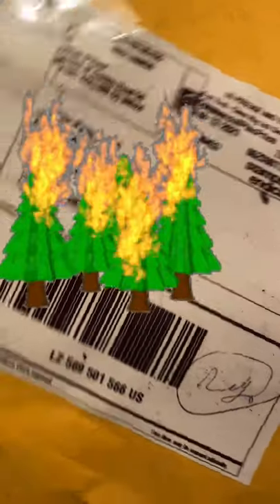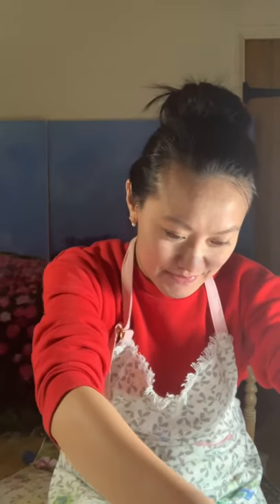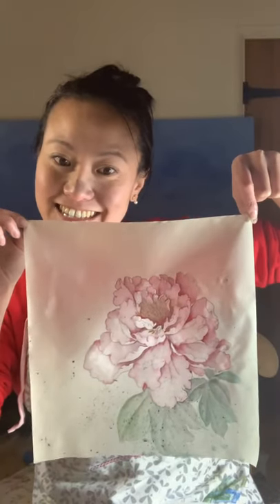Ashes to Art Project - Documenting Painting Process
The Peony Girl is proud to support and join the "Ashes to Art" project (Facebook page: @TheAshesToArtProject). It’s a project aiming to help raise funds for the volunteer fire departments fighting wildfires occurring in Colorado.

The last 2020 fire caused a lot of damage and required vast resources to combat, leaving volunteer fire departments financially devastated - and that was on top of the pandemic.

“Ashes to Art” project is supported by artists worldwide. Those who participate receive a package containing pieces of burned wood - witnesses from the forest fire - and are asked to use it in their art. Their creations are later auctioned - this year, the auction takes place around 10-15 of May - Facebook page: @biddingforgood. The funds will be donated to the firefighter departments.

Siyuan Ren decided to join the project this year. She ground the charcoal she received, mixed with ink and used it to paint a unique blossoming peony - a symbol of prosperity and wellbeing. That way, she gave the fire’s remnants a new life.

Today, we are sharing the video documenting the process of creating that painting - let us know what you think.

There is life after ashes.
There is prosperity after devastation.